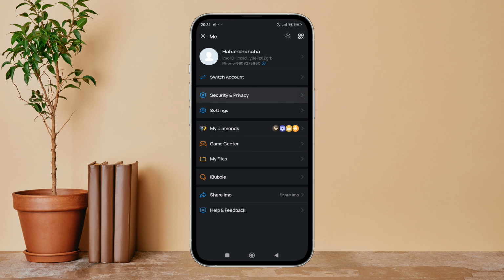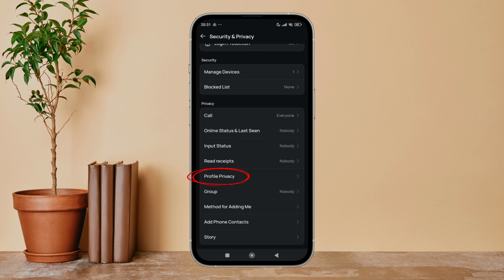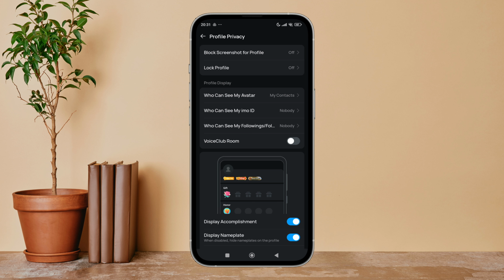Enable Voice Club Room On Imo HD. |Technologyglance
Discover how to enable the "Voice Club Room" feature on IMO HD and connect with others through engaging voice-based group discussions. This guide will walk you through the steps to activate this feature, allowing you to join or create voice club rooms for interactive and real-time conversations. Elevate your social experience on IMO HD today!